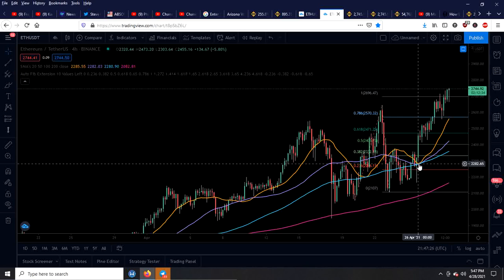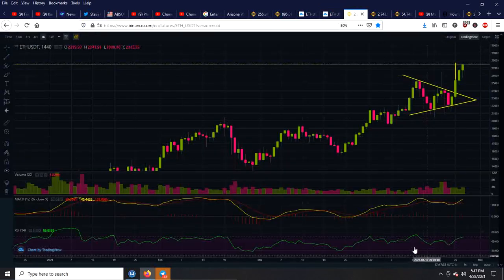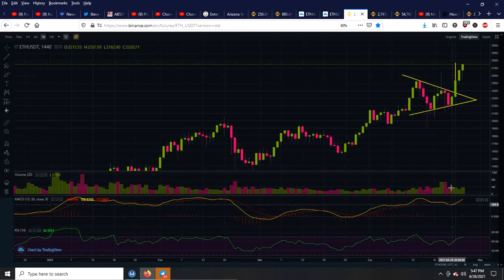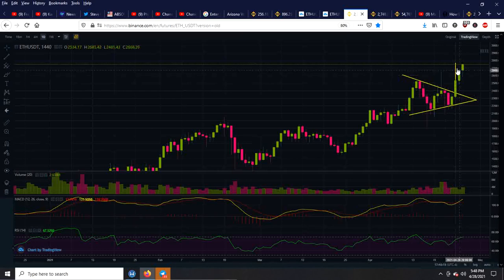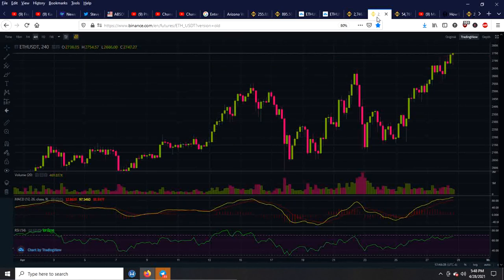ETHEREUM (ETH) PRICE UPDATE !!!! JAN. PRICE PREDICTION IS HERE !!!! WHAT NOW ???? (must watch) !!!!